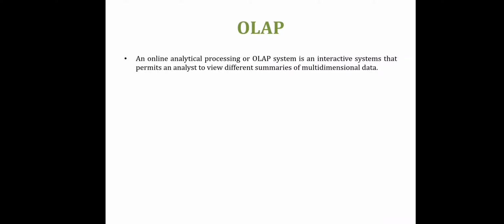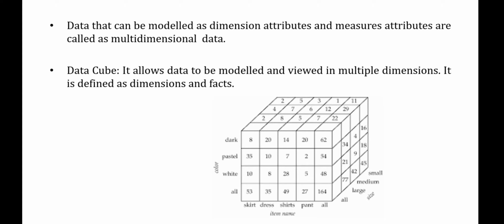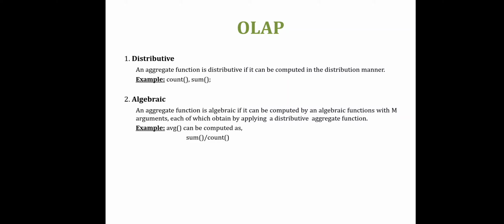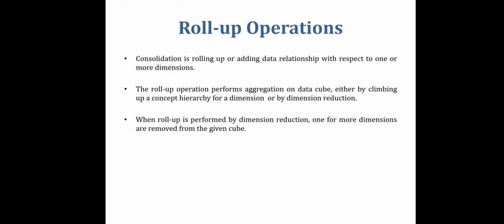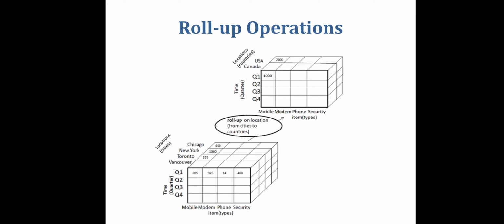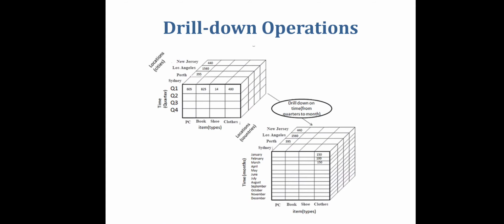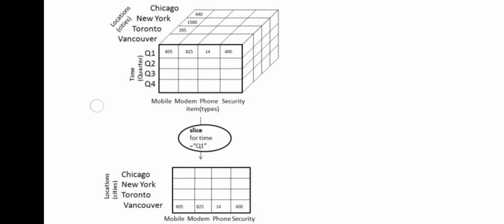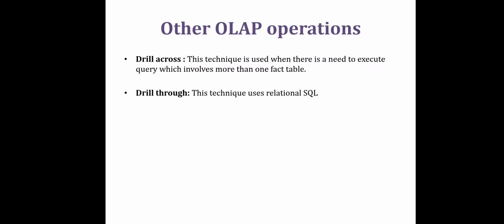DMW: OLAP Operations